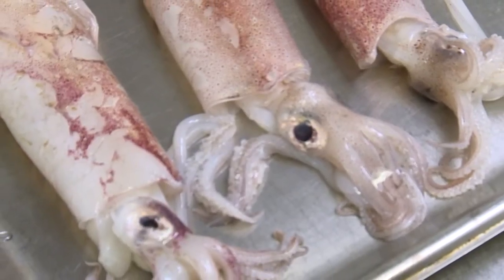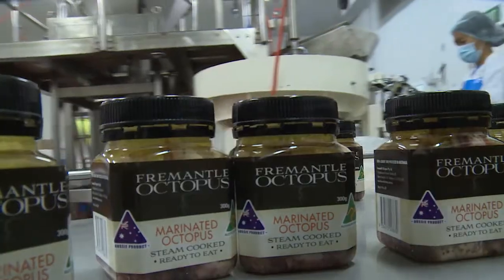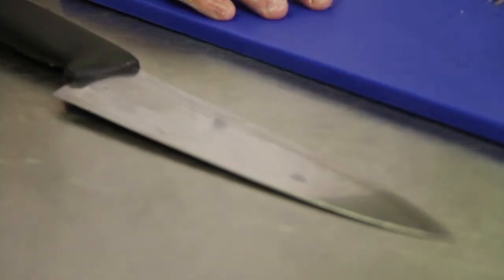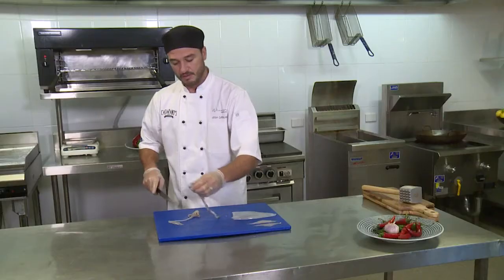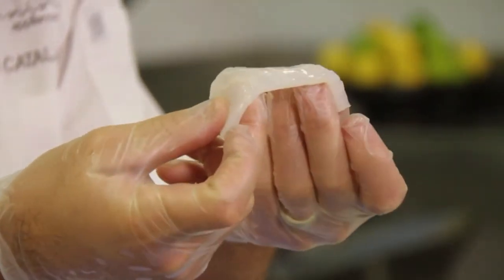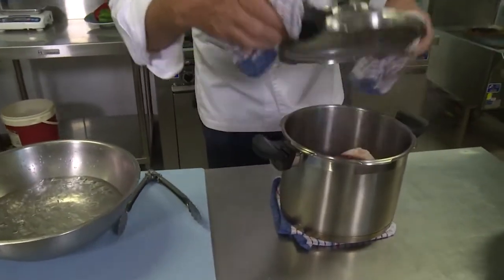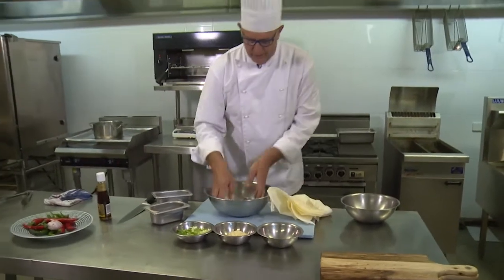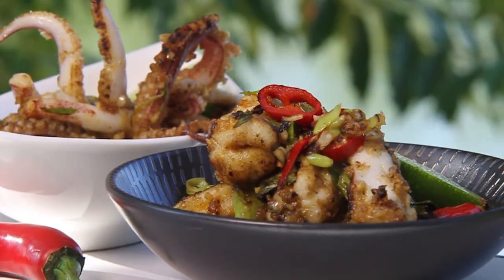Australian Seafood All Access Chef & Hospitality Tutorial Octopus and Squid HD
This tutorial will take you on a learning journey to find out more about octopus and squid.